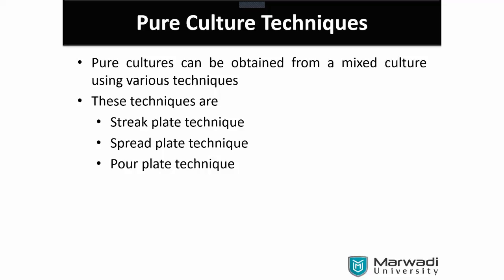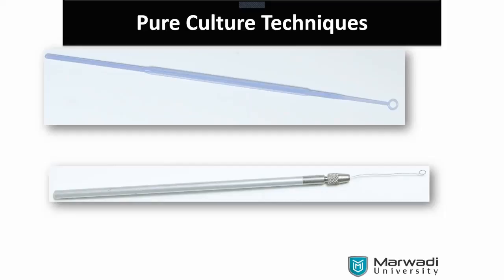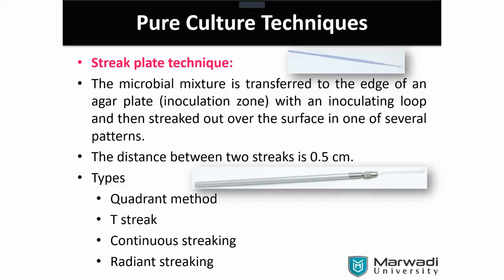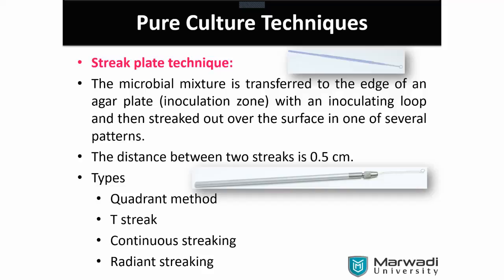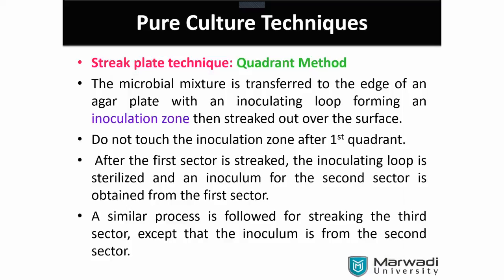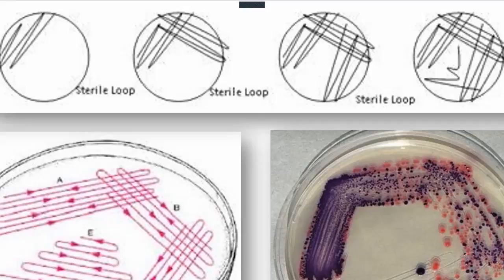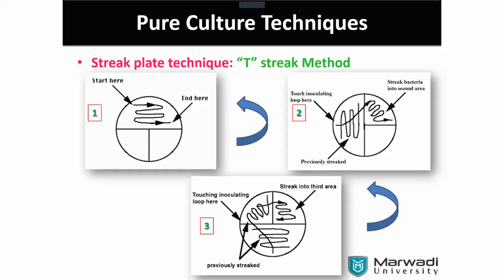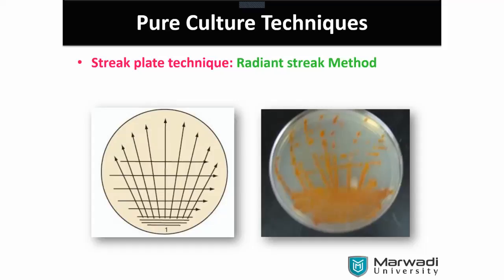02MB1202_2.1a Methods of isolating pure culture (Part-1)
Topic: 2.1a Methods of isolating pure culture (Part-1)